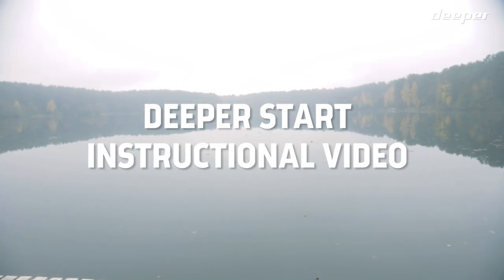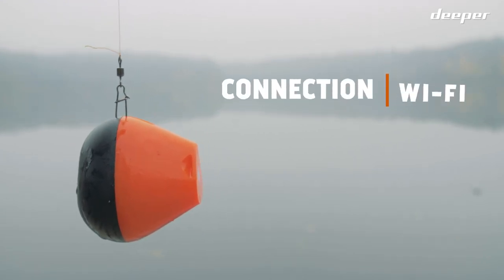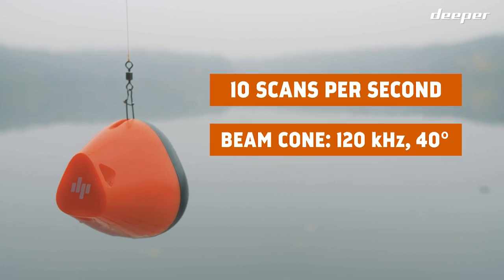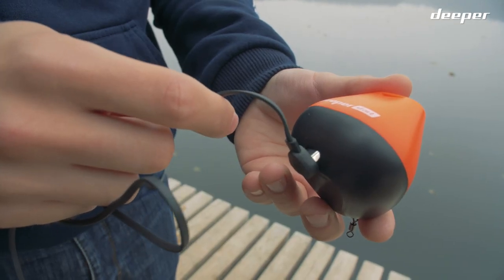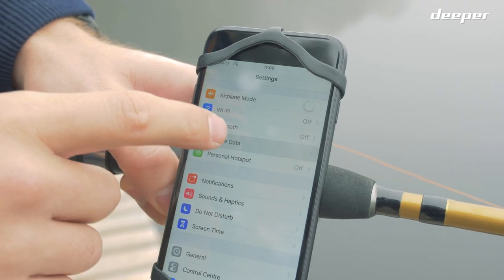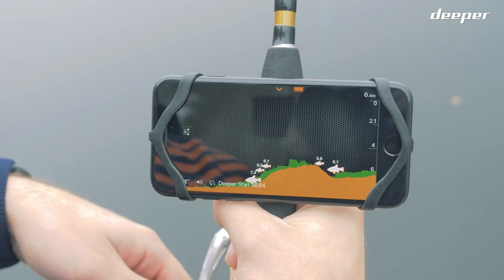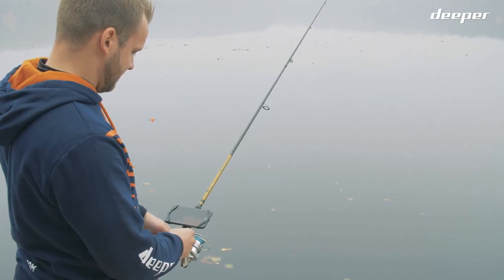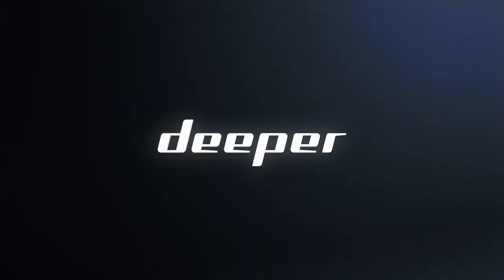How To: Deeper START Fish Finder Set Up and Usage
Ready to start using your Deeper START Fish Finder? This instructional video covers everything from setting up connectivity with the Deeper App to understanding the visuals (sonar readings) displayed on your smartphone.  It’s simple and quick.